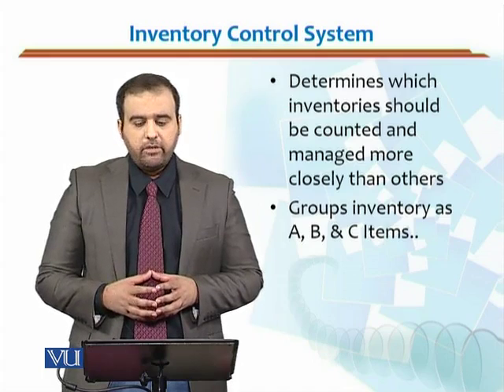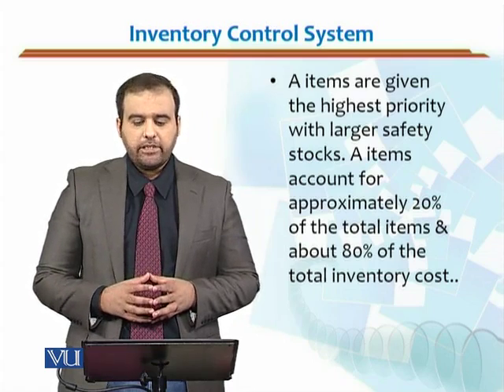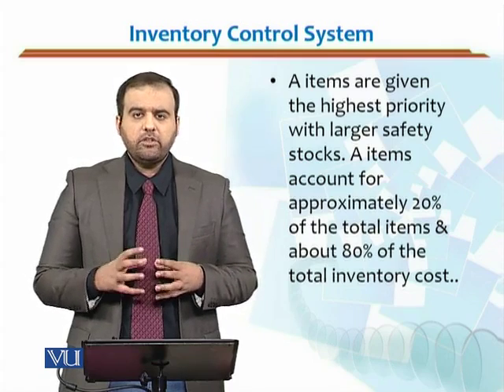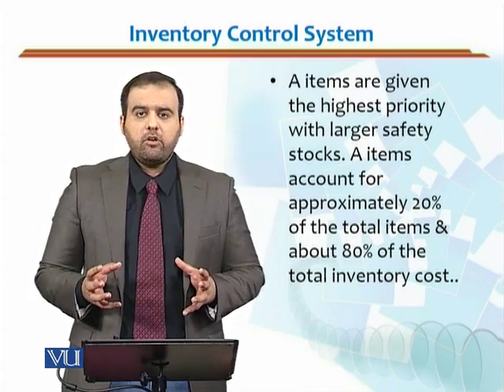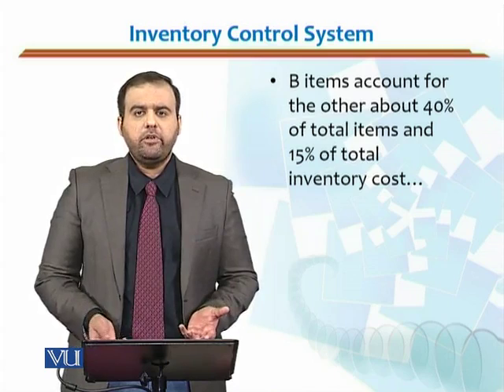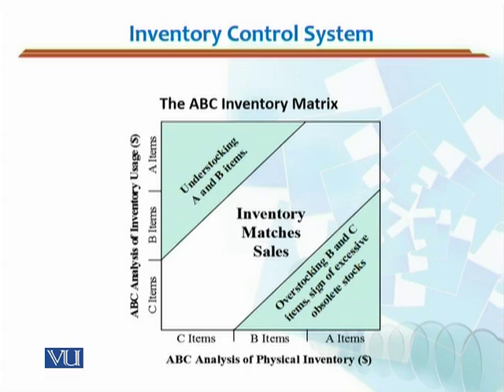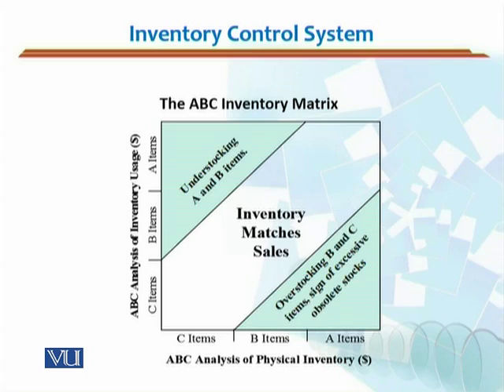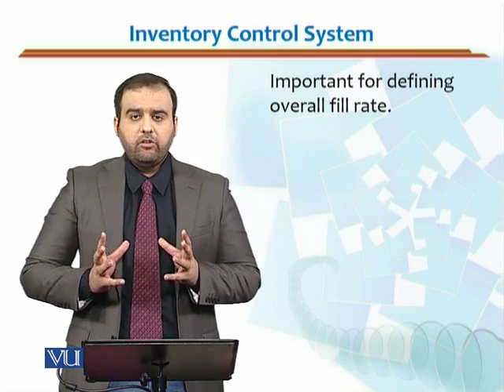MGMT615_Topic053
Topic: 53